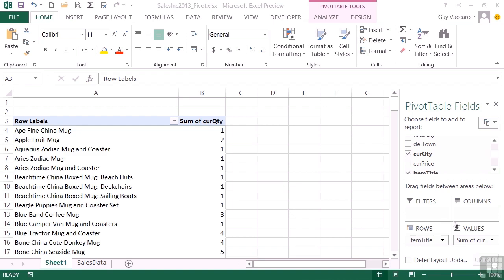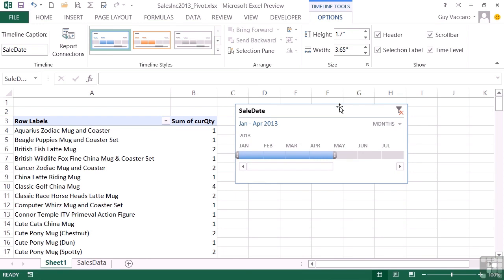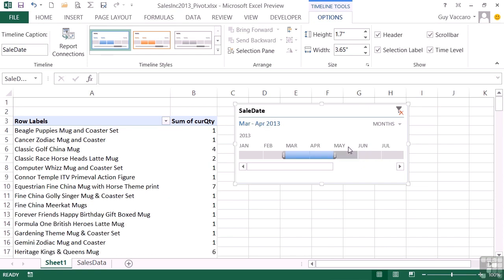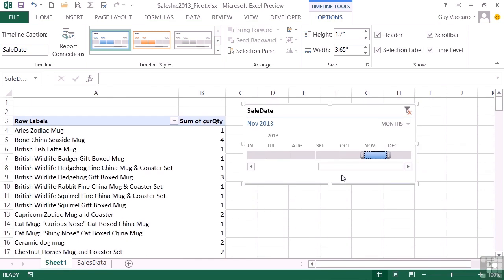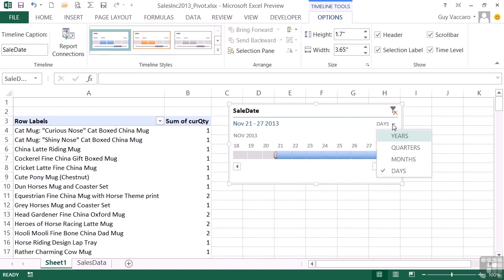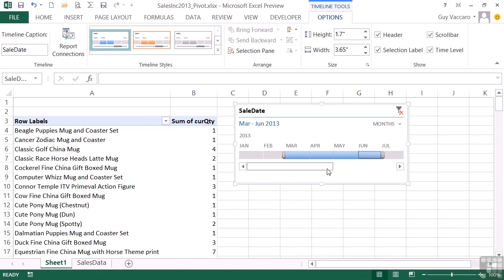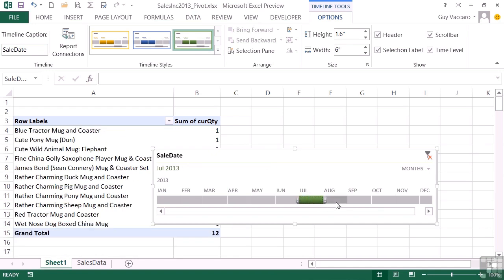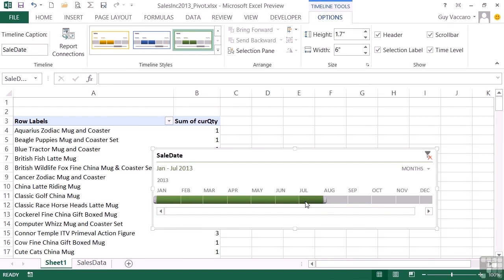15 17 Using The New Timeline Filter Option